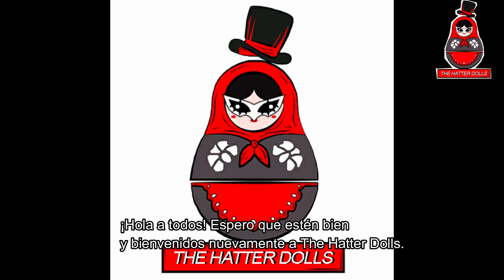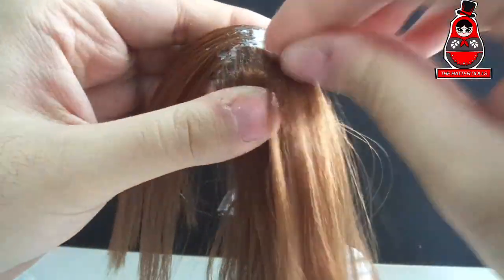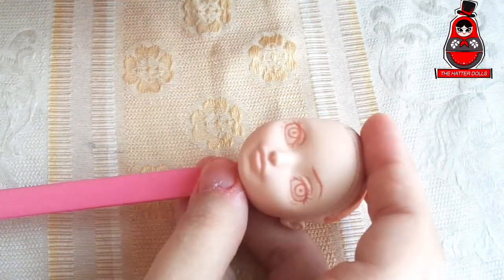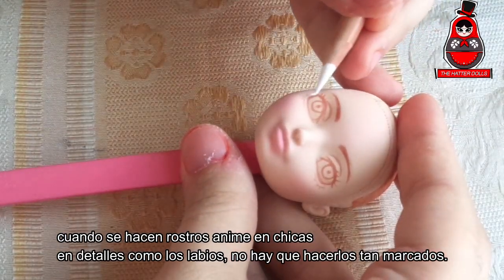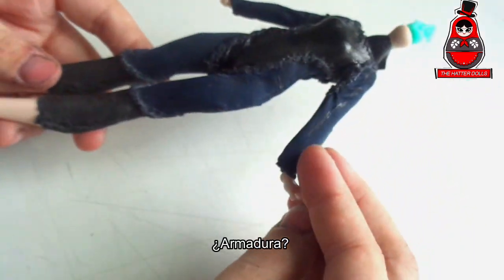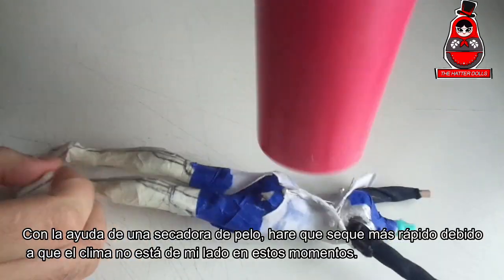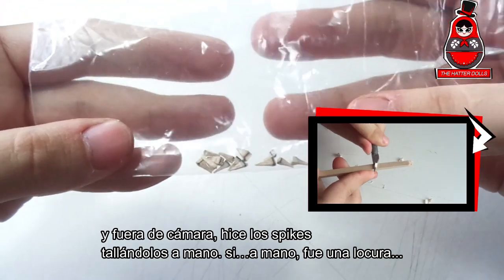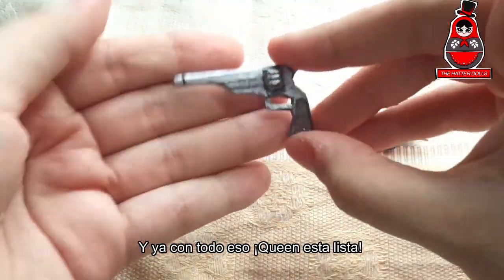Custom Queen/Makoto Niijima Doll Repaint 👑 [Persona 5 OOAK]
¡ATTENTION!

This type of content is NOT MADE FOR KIDS, customizing dolls is a hobby and another way of doing Art,
in these types of work are used, sharp tools, strong resins and toxic and highly dangerous sprays that can be harmful to health.
It is NOT recommending for a child audience.

USED MATERIALS:
White glue
Kanekalon hair
Watercolor pencils
Soft pastels
Ultraglass varnish
Acrylic paints
Mr.Super clear UV CUT FLAT
Apoxie sculpt
Apoxie glue
Super glue
fabric
Craftfoam
Wood
Silicone glue